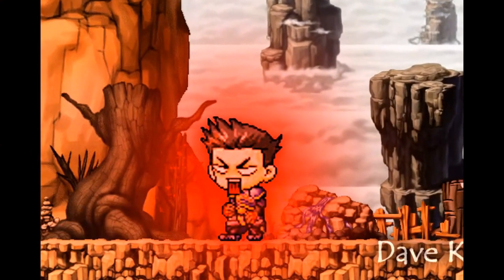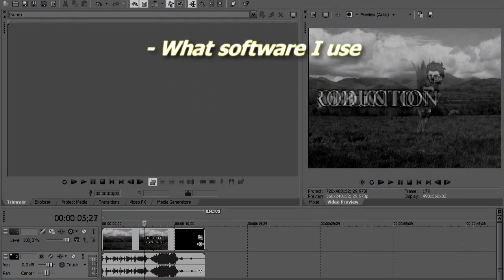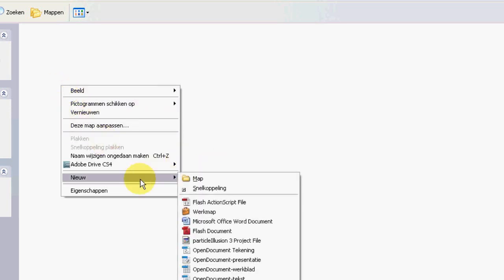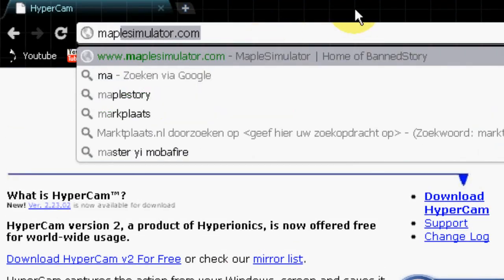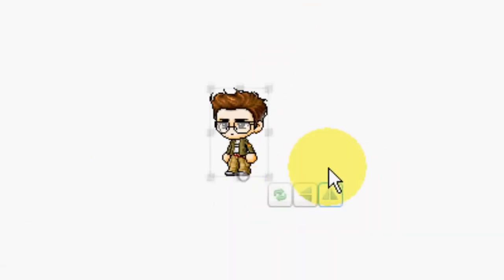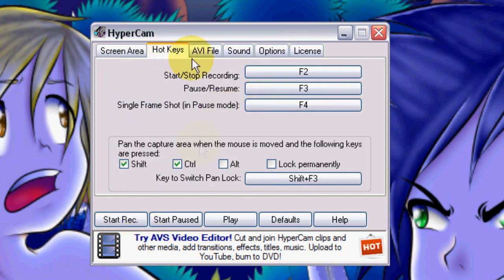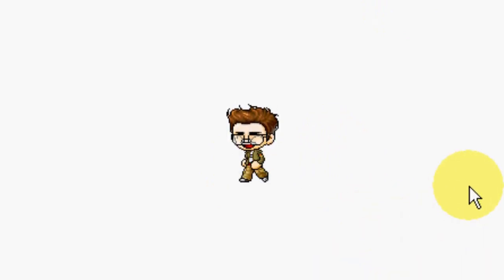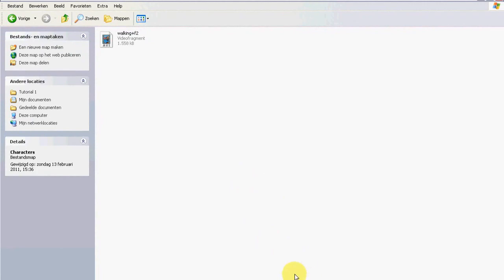Tutorial: How to make an animation in Sony Vegas (Part 1.)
Hi There! ^.^

Here is the tutorial I promised like  a year ago lol.
Better late than never right. I hope you guys will learn a lot from this tutorial
and I hope you will make awesome animations yourself ^.^